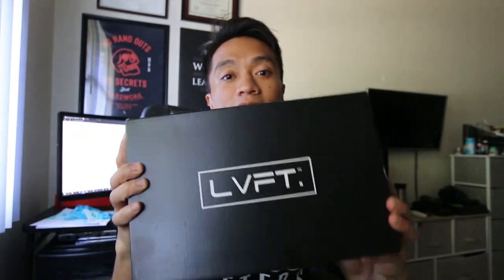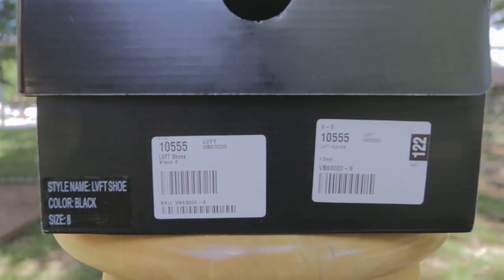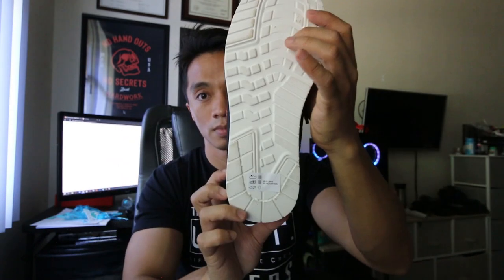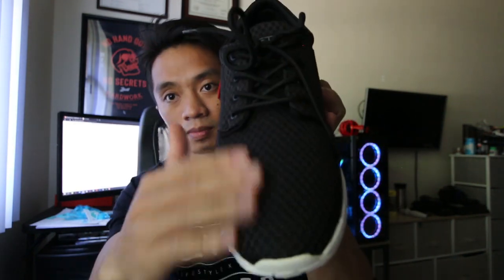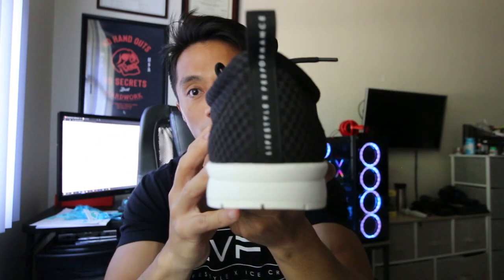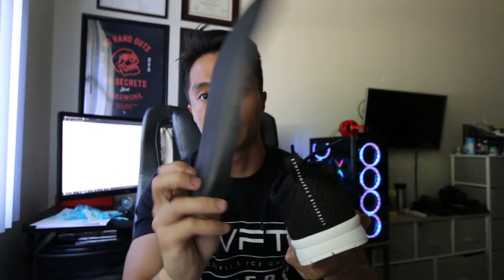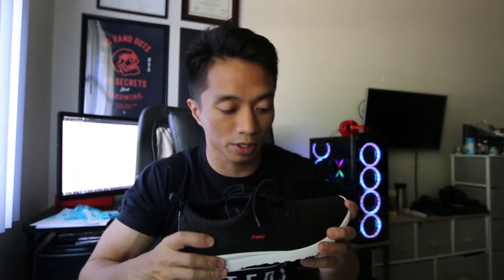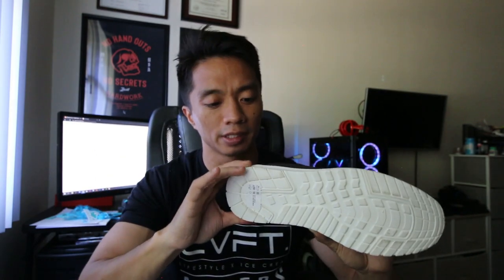LIVEFIT Hybrids Shoe Unboxing, Sizing, & Review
Camera Equipment I use:
►Canon 70D
►Canon 7D
►Canon 10-20 f/3.5-4.5
►Sigma 50mm f/1.4
►Canon G7X MKII
►DJI Mavic Air

I can do all things through Christ who strengthens me -Philippians 4:13